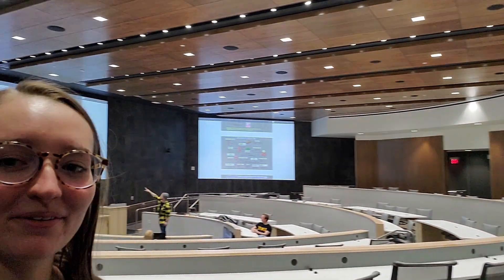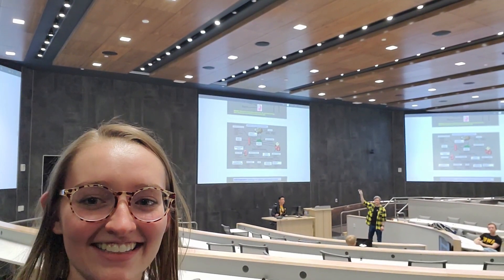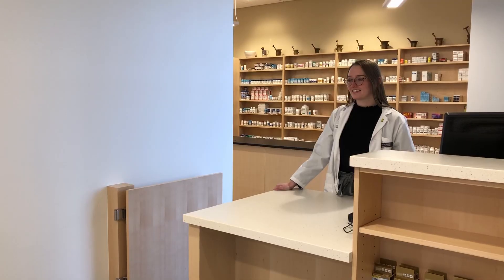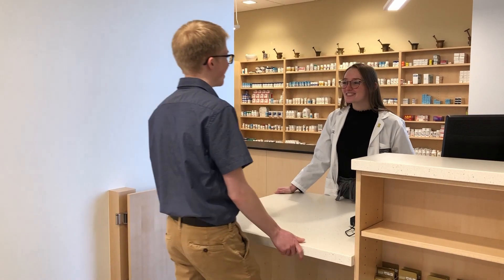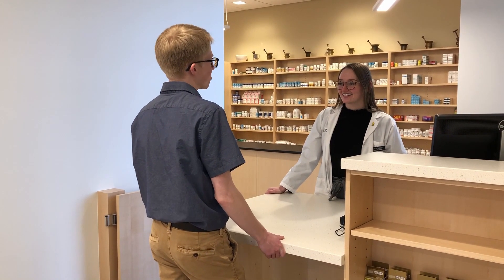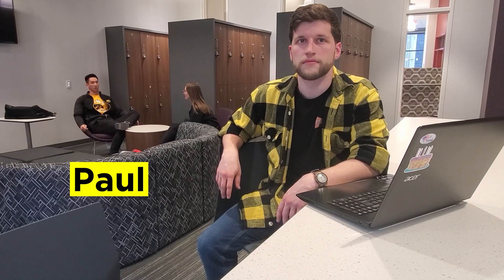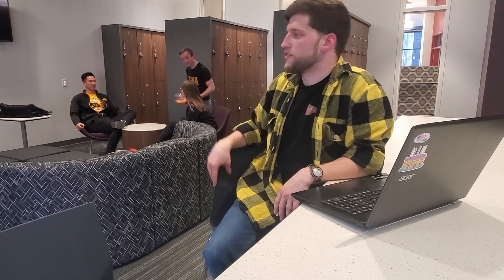Pharmland Student Video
Current students encourage others to choose the UI College of Pharmacy!